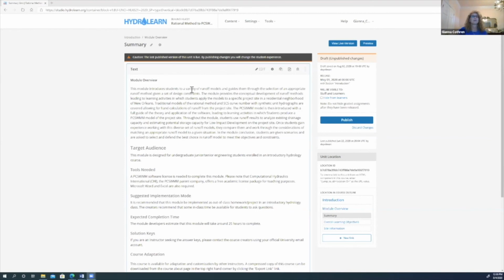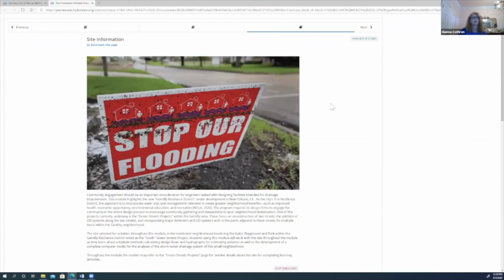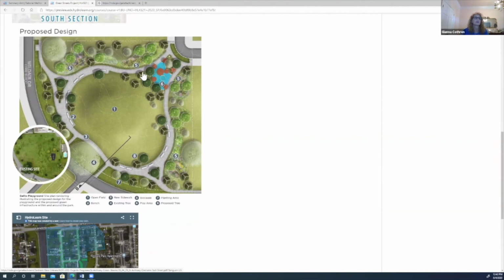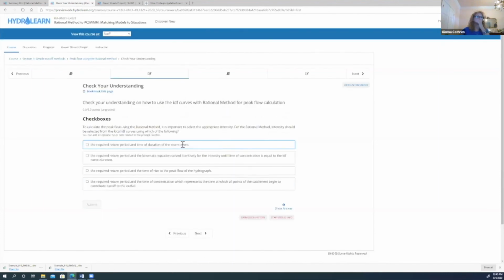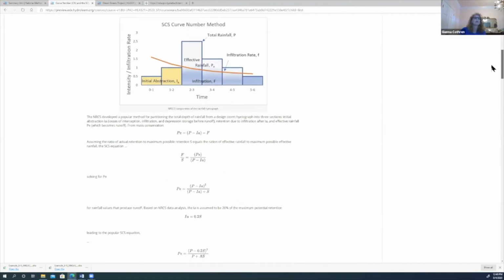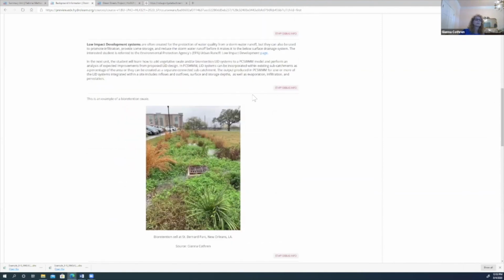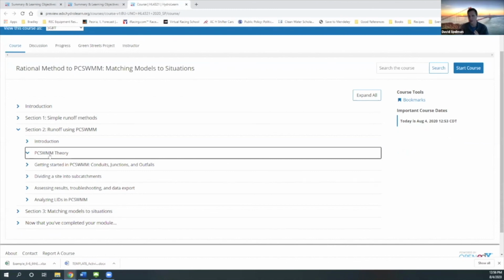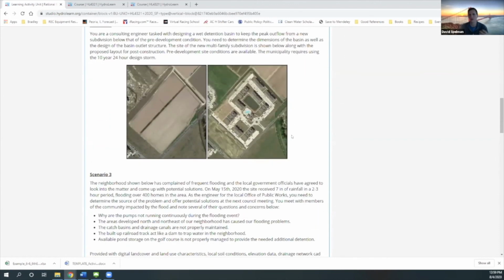Rational Methos to PCSWMM: Matching Models to Situations